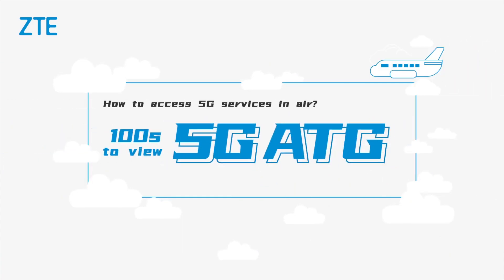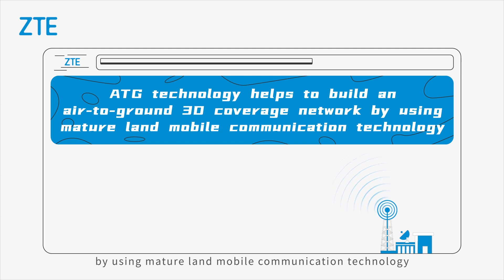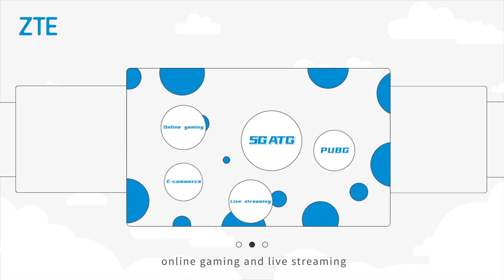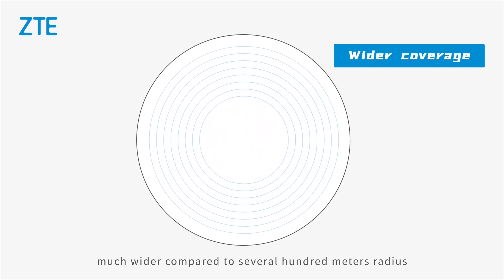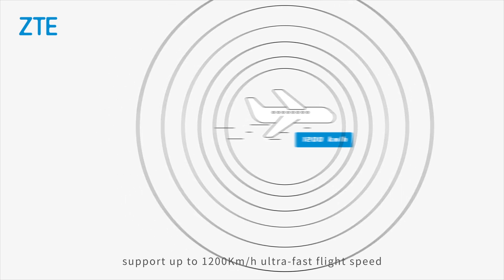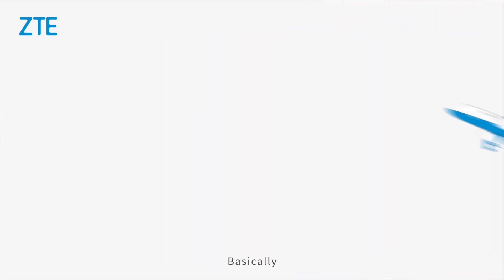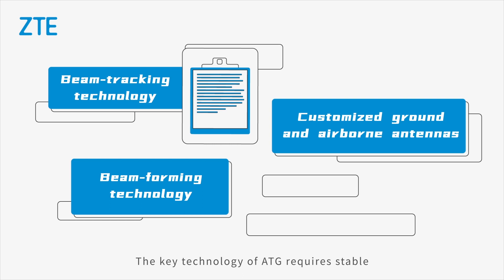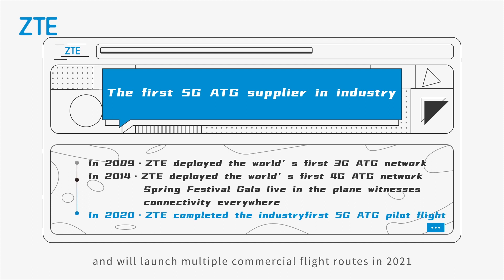ZTE 5G ATG Technology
Get to know ZTE 5G ATG (air-to-ground) technology, which provides passengers with fast 5G wireless connectivity on an airplane and ensures that the signal frequency remain unchanged even flying at 1200km/h ultra-high speed.